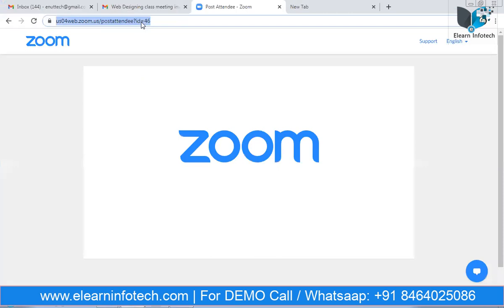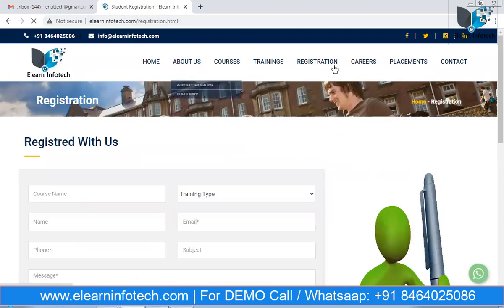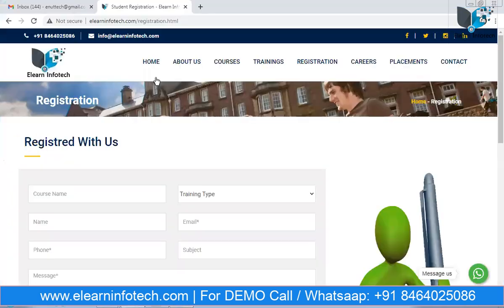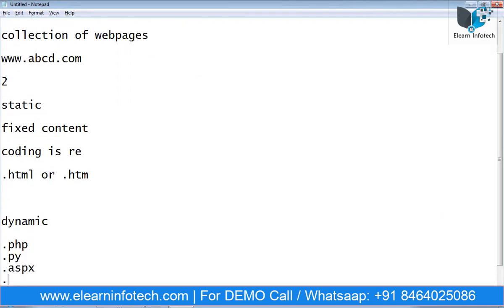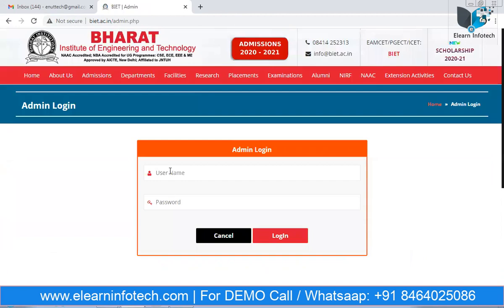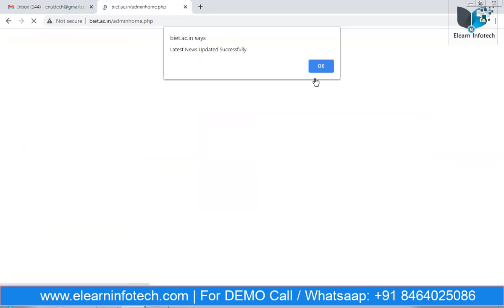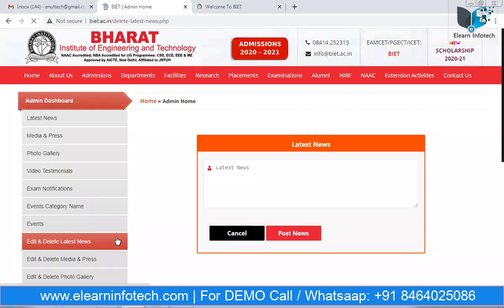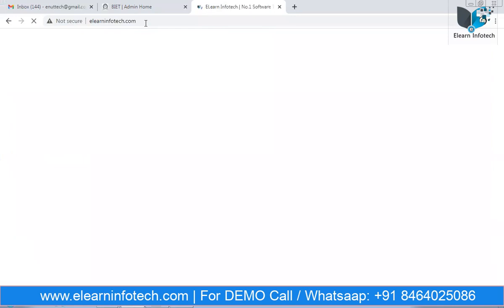PHP Course Demo Part -1 | PHP Training in Hyderabad | PHP Course Introduction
Learn the Basics concepts of PHP Course. Our Trainer explains briefly about all the concepts we teach in our PHP Web Development course in Hyderabad.
ELearn InfoTech is the best PHP Training Institute for learning php course in Madhapur, Hyderabad. ELearn InfoTech offers Job oriented PHP training in Hyderabad. Our PHP course content created by industry experts to full fill industry expectations.

Why Us?
PHP Training in Hyderabad with 100% placement assistance
Real time expert trainers
Indutry oriented training with corporate casestudies
Live Projects